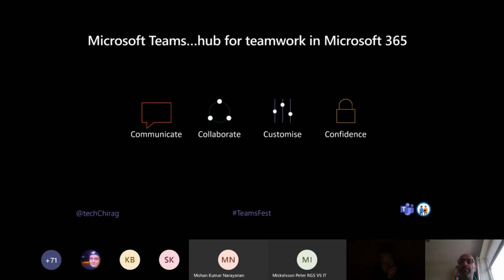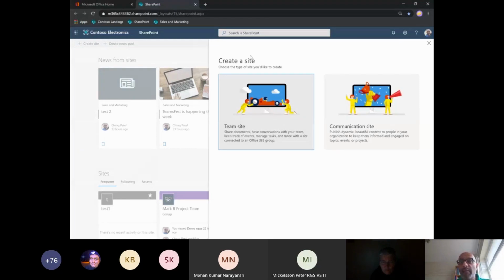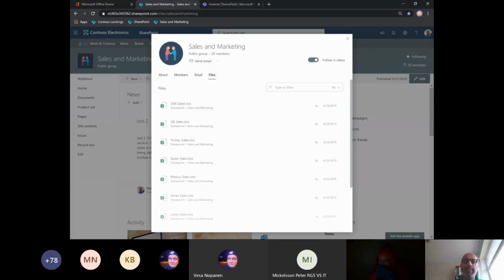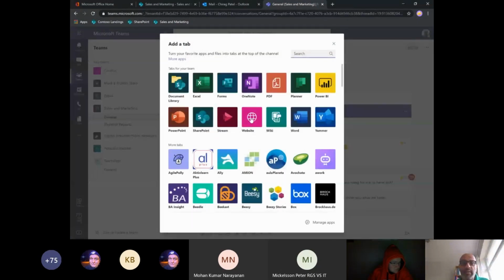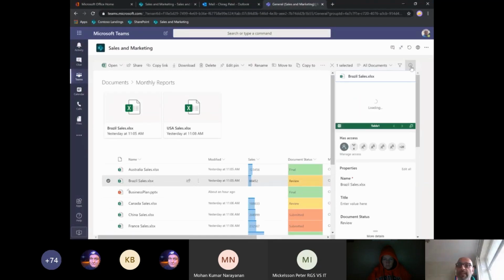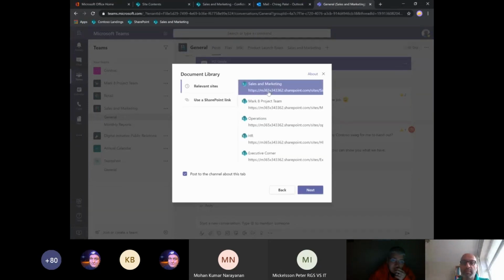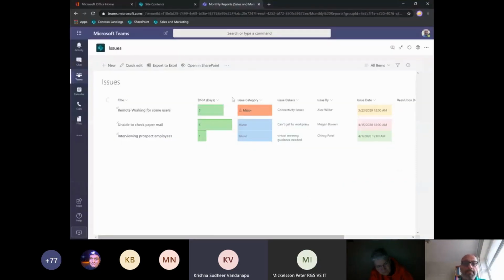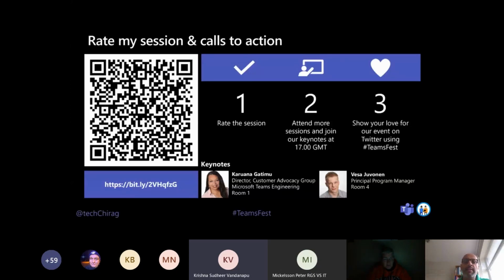Deep Dive Microsoft Teams integration with SharePoint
There is more to SharePoint than working with just files in Microsoft Teams! This demo packed session will look at all the integration experiences covering structural and functional perspectives that you will take away and apply it in your organisation’s environment to enrich your Microsoft Teams chat workspaces

Speaker:    Chirag Patel